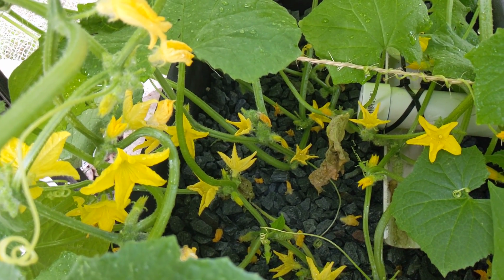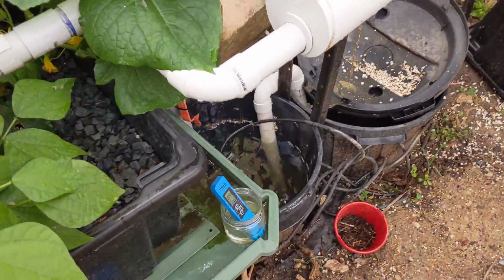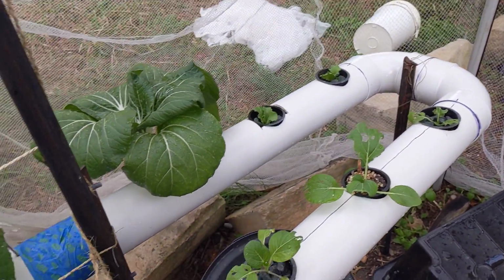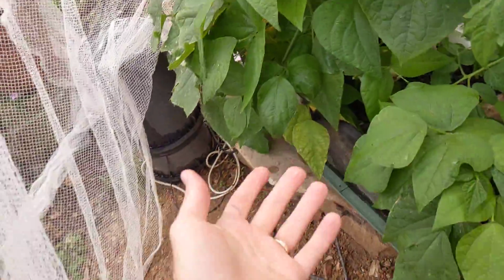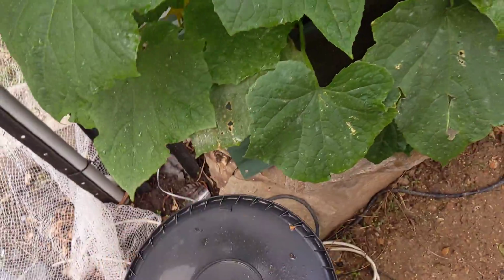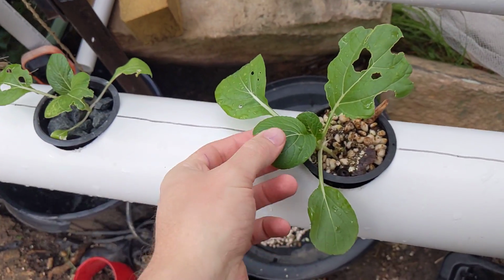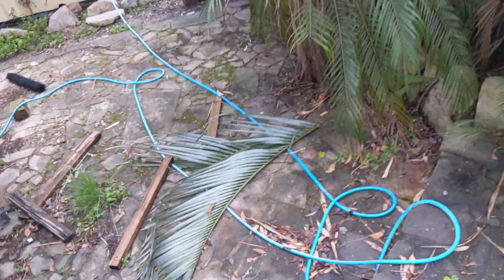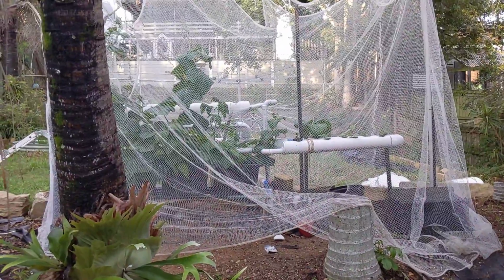Hydroponics 2020: Week 4